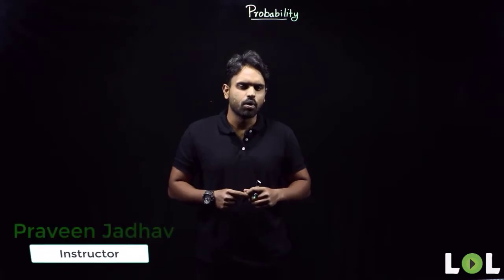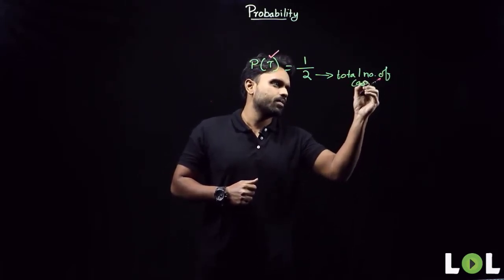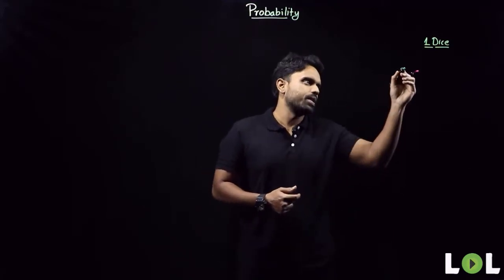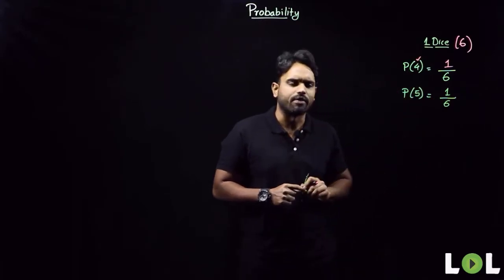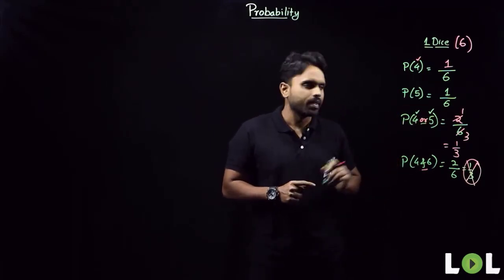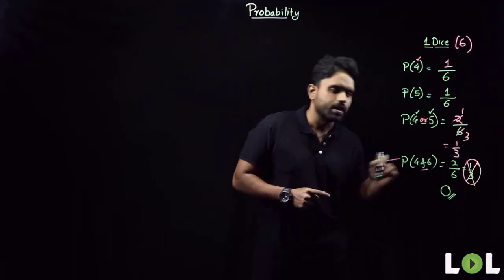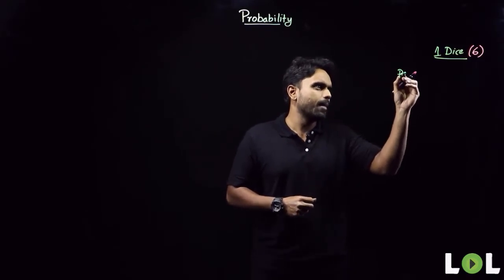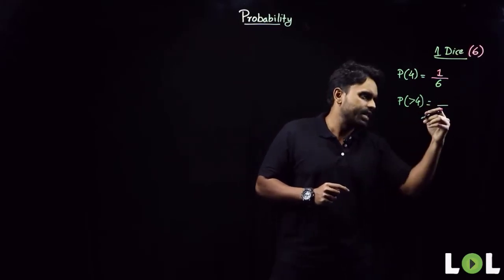Probability | Part-1 | LOL | IBPS PO CLERK| SBI PO CLERK | SSC | SYLLABUS | Praveen Jadhav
IBPS CLERK and PO
IBPS CALENDAR
online sbi banking
sbi banking
ibps clerk 2021
sbi po
ibps po
sbi clerk result 2021
ibps clerk
sbi clerk
banking exams
ibps rrb